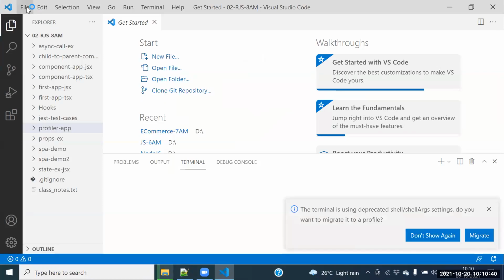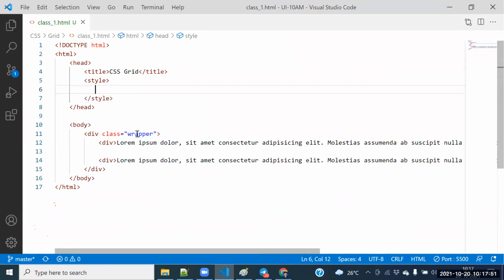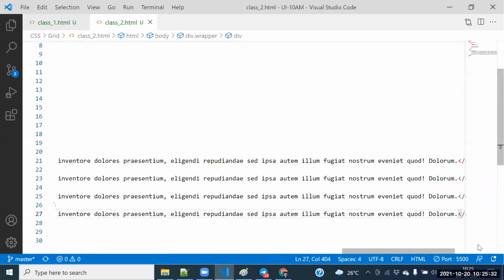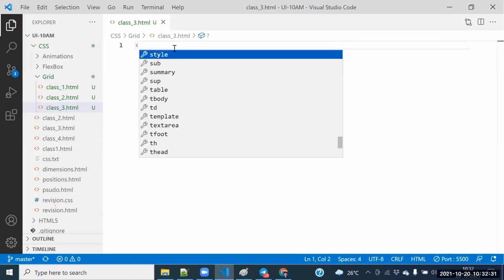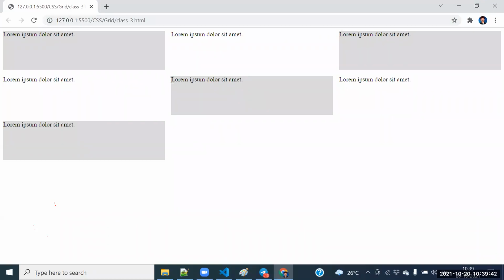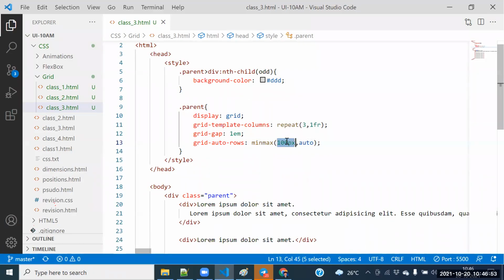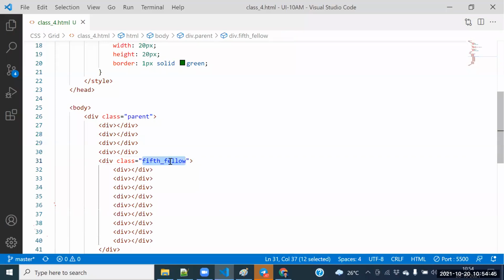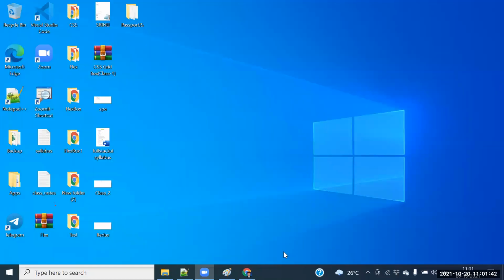12. Complete Cascading Style Sheets (CSS) Course For Fresher | Learn CSS Fast!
🎨 Course Title: CSS Masterclass: Design the Web with Style
📝 Course Description:
Welcome to CSS Masterclass, your gateway to transforming plain HTML into visually stunning websites! This course is designed for beginners and aspiring front-end developers who want to master the art of styling web pages using Cascading Style Sheets (CSS).

In this course, you'll learn:

🎯 CSS syntax, selectors, and properties

🧱 Layout techniques: Flexbox, Grid, and positioning

🎨 Styling text, colors, backgrounds, and borders

By the end, you'll be able to craft beautiful, responsive websites with confidence and creativity. Whether you're building a portfolio, blog, or business site—CSS is your design superpower.